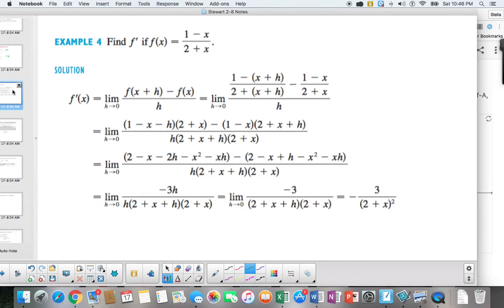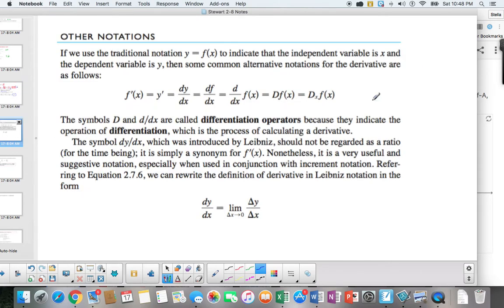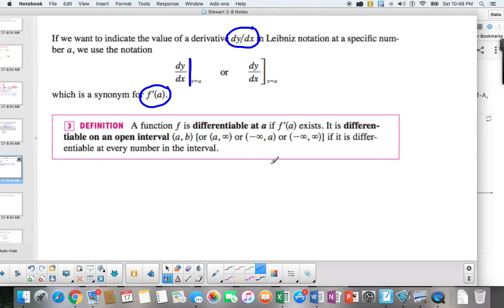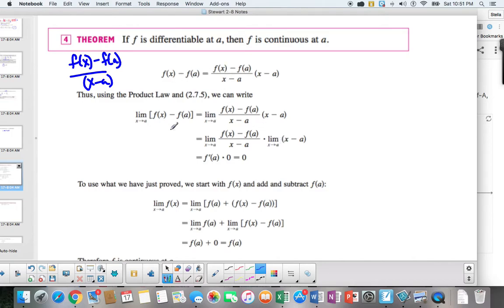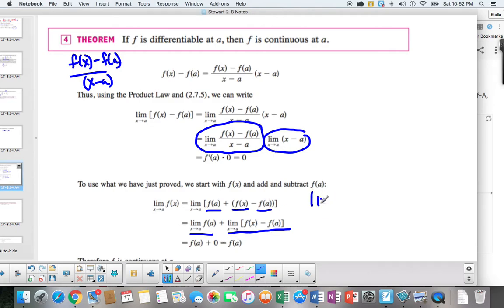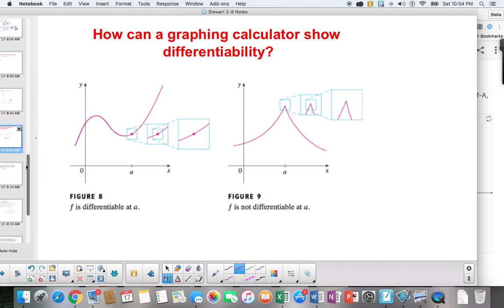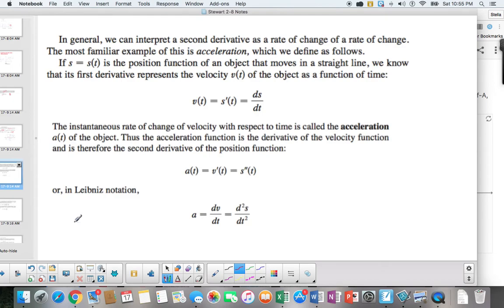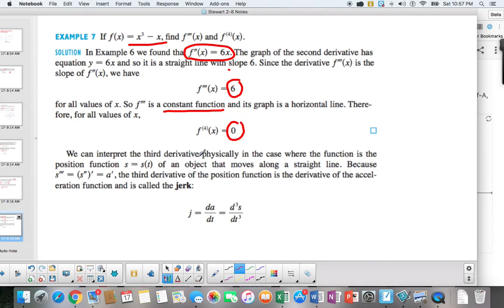2 8 Screencast Stewart Part 2